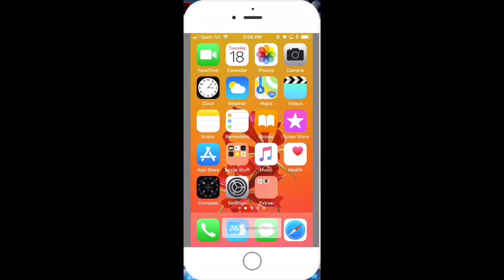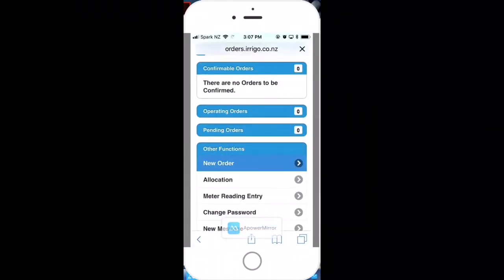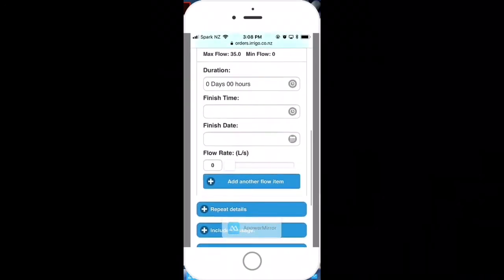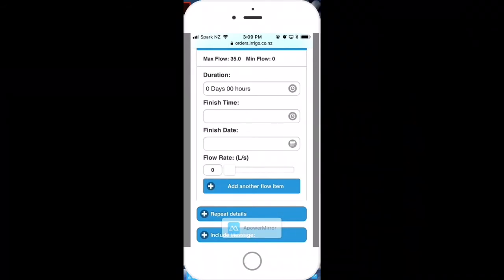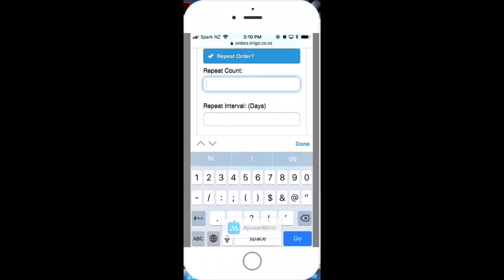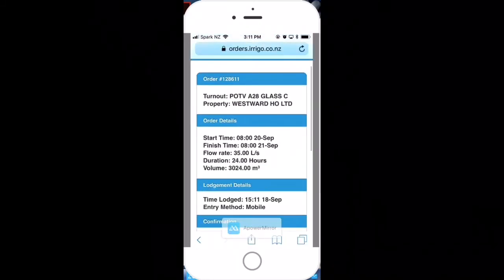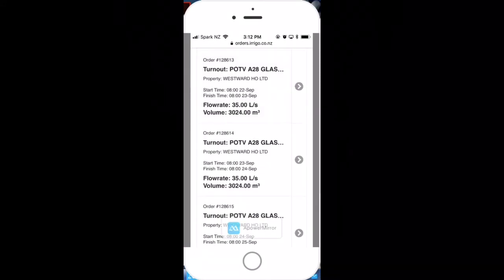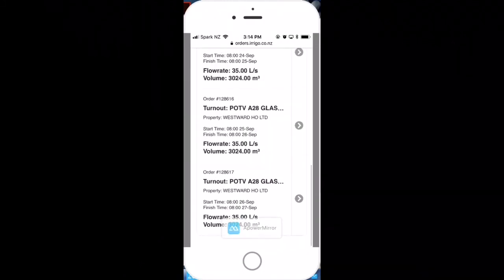ALIL Water Ordering (Mobile)